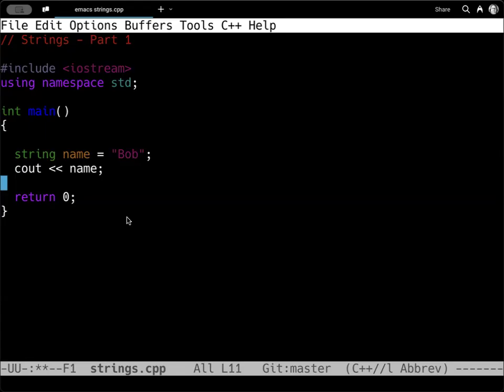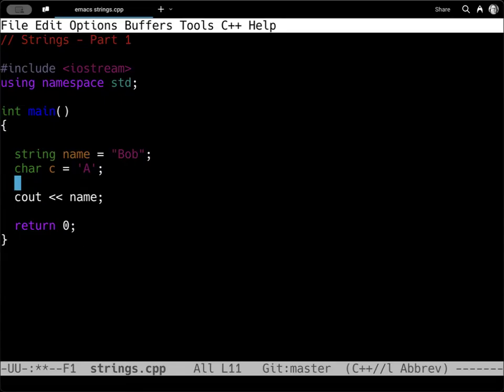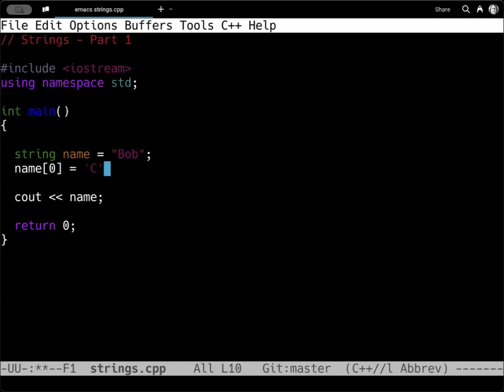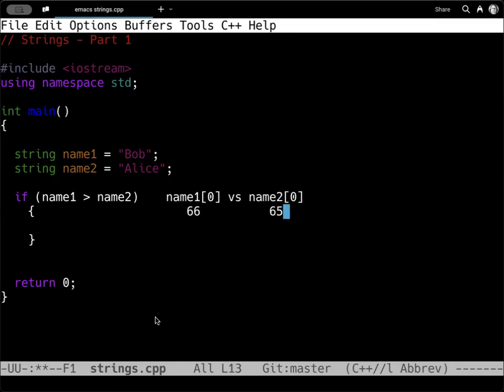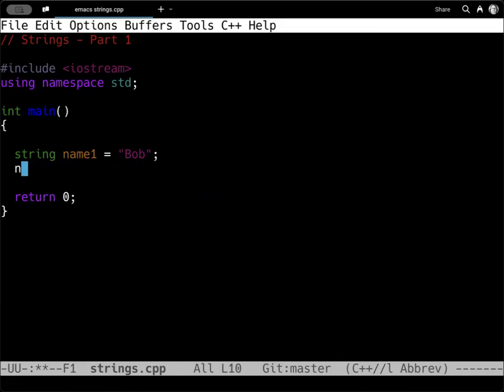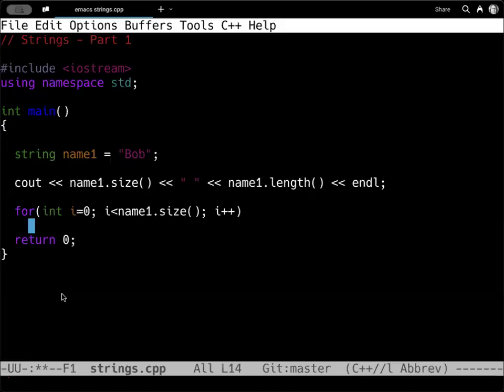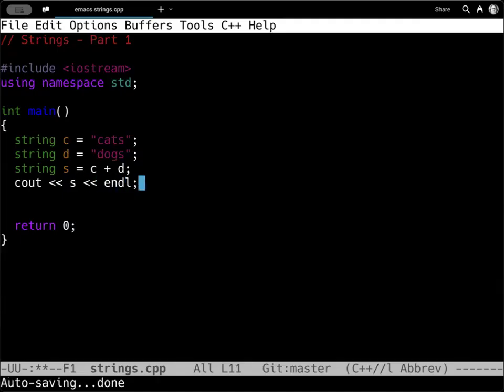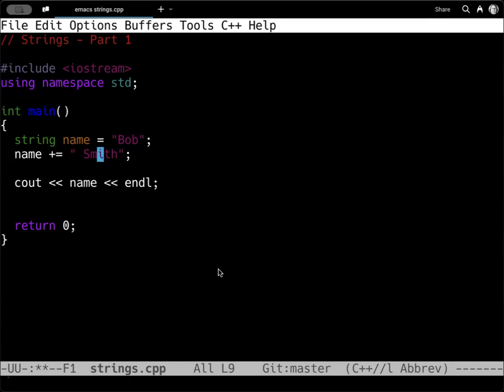Strings Part 1